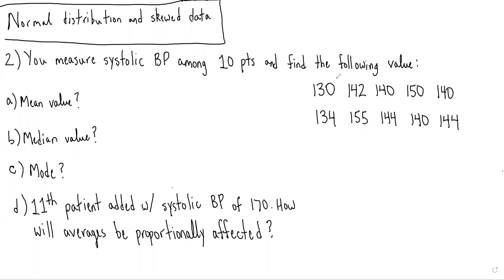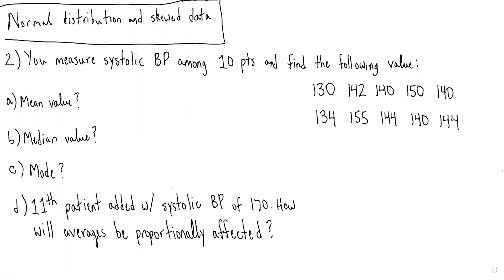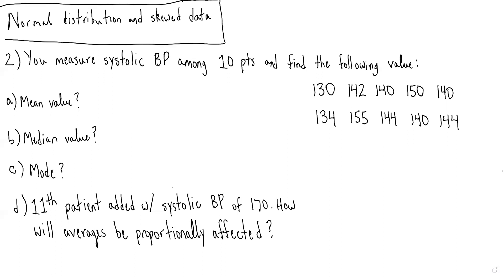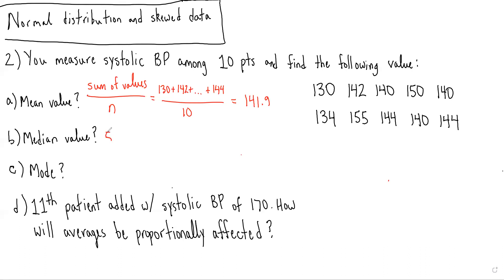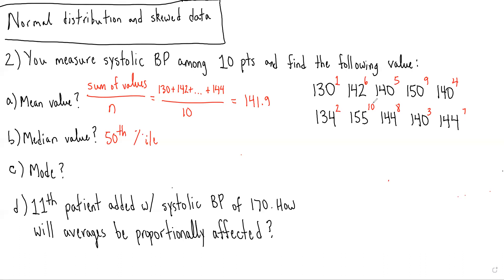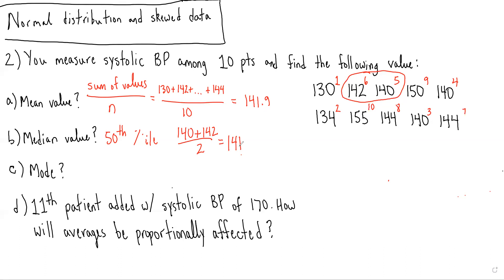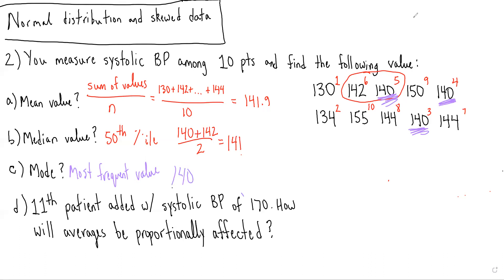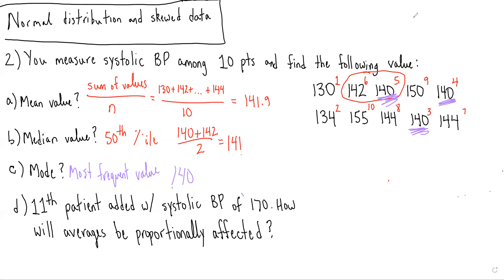Normal distribution: Question 2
Practice applying commonly testable concepts related to the Normal distribution and skewed data